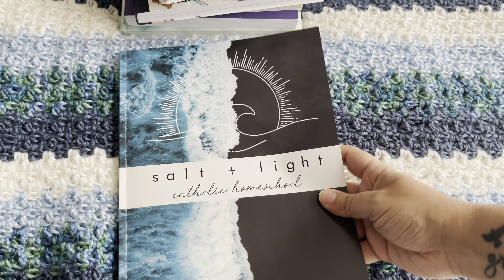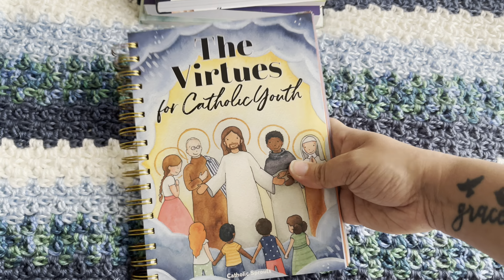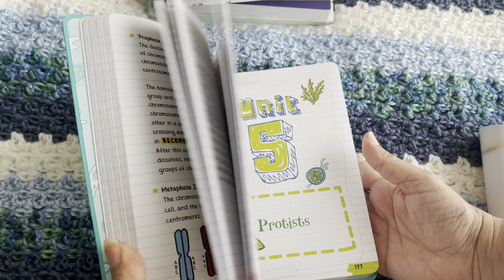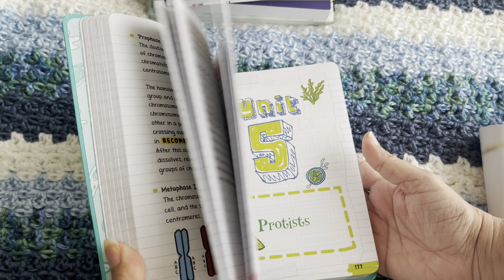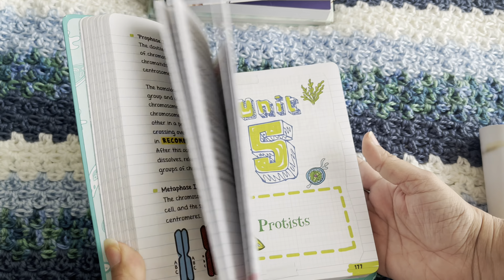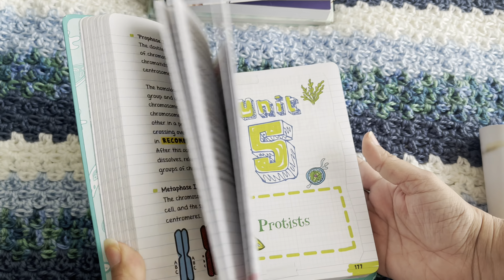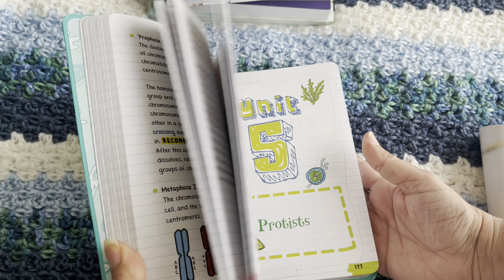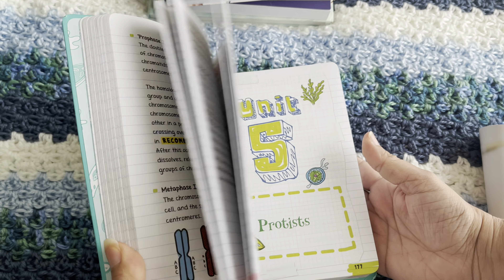Salt + Light Homeschool | YEAR 3 | MINIMALIST CATHOLIC Curriculum